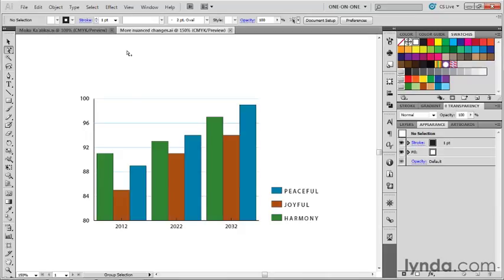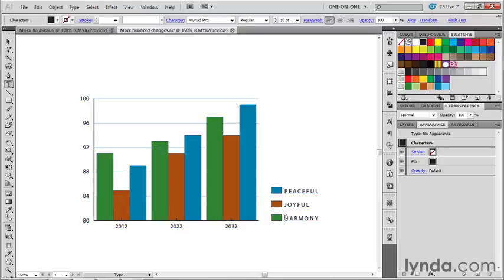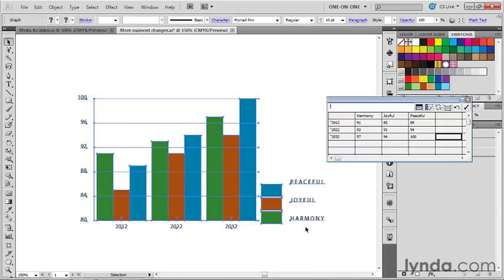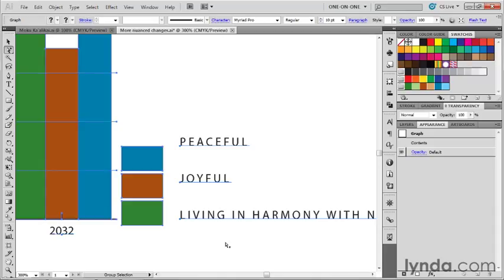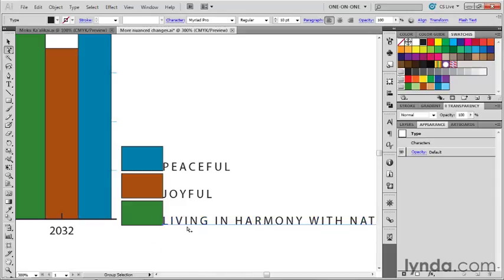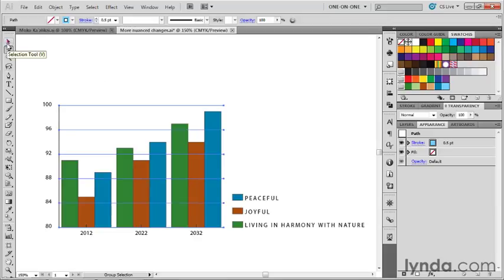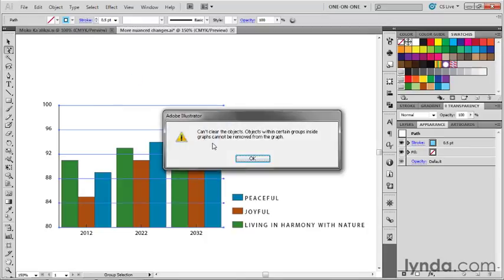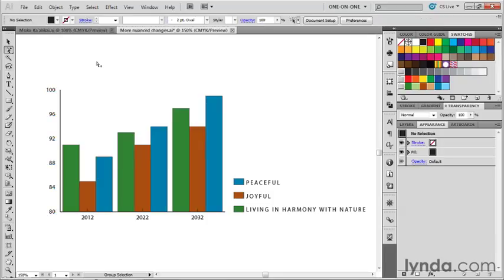baiom_27_08.